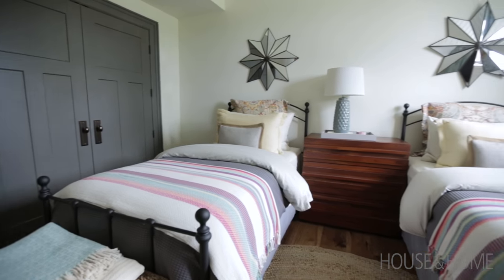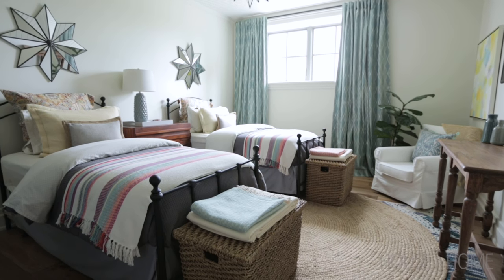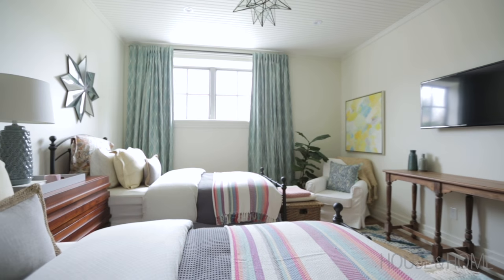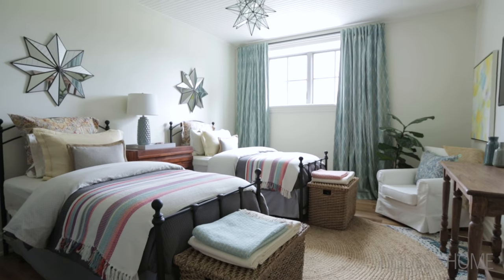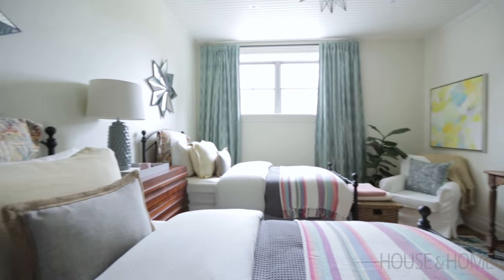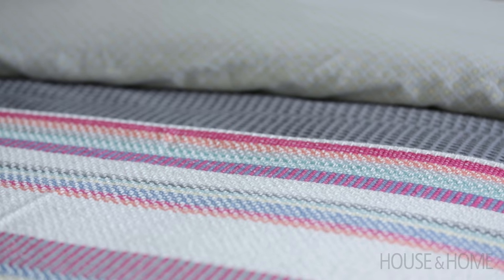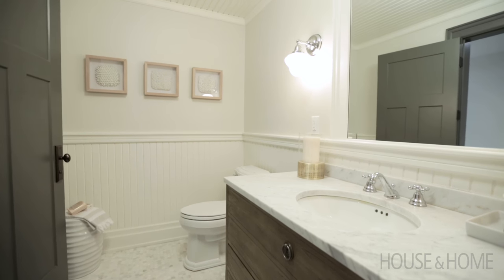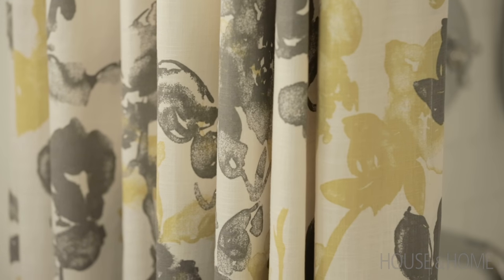Interior Design — A Bright & Inviting Basement Guest Suite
Designer Hilary Ramsay created a beautiful guest bedroom and bathroom in her parent’s basement that both kids and adults will love. See how she incorporated color and texture to create an inviting space with character.

In the guest bedroom, Hilary added two twin beds to preserve extra floor space. She started with buttery yellow walls that read as a neutral, then brought in color and texture with drapery and pillows. An oversized sisal rug is layered atop a colorful textured rug, while stripes and small prints dress up the Euro sham bedding. The bathroom has a similar aesthetic with a clean white base that’s brought to life with warm grey and hints of sunny yellow.